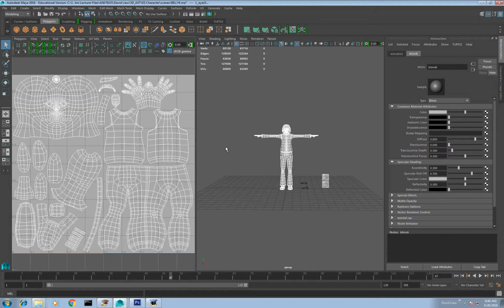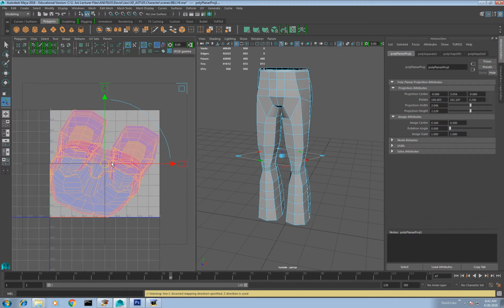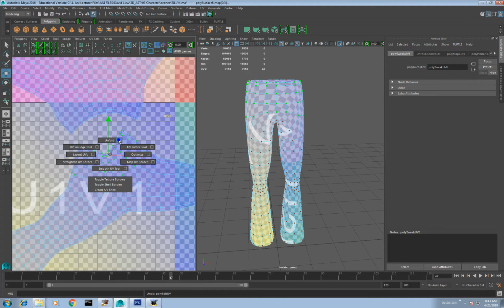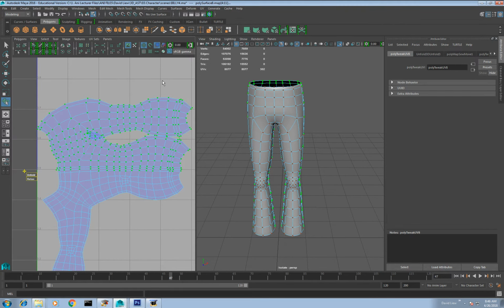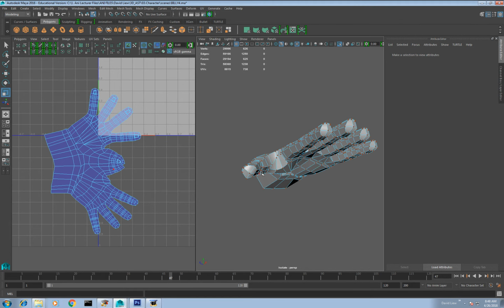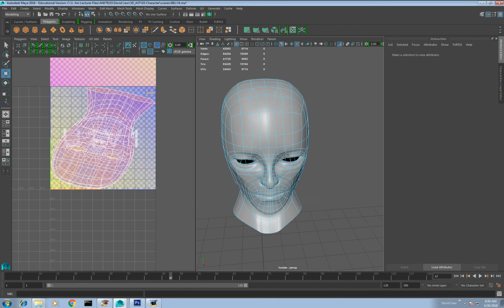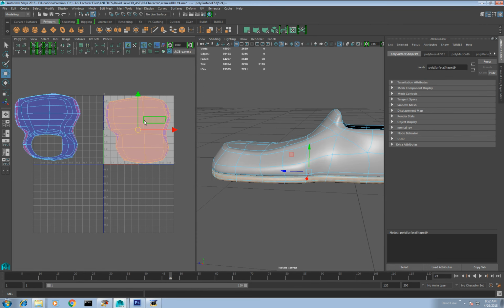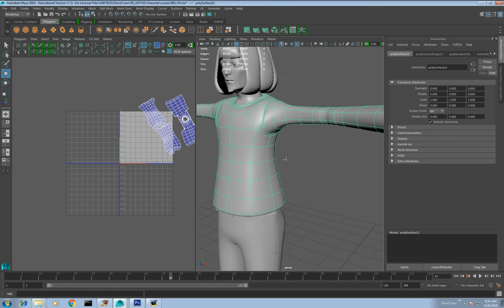UV Unwrap with clothes with Maya 2016 - Demo by Mr David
Mr. David demonstrates UV unwrapping of a 3D character model with clothes and accessories.